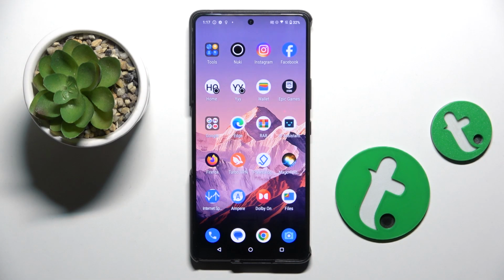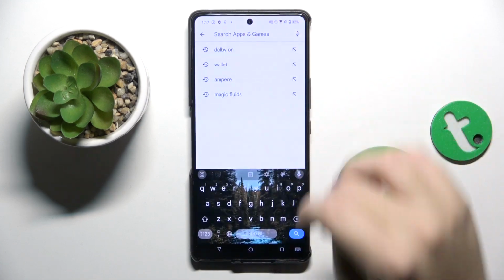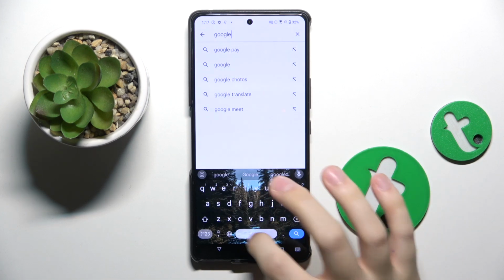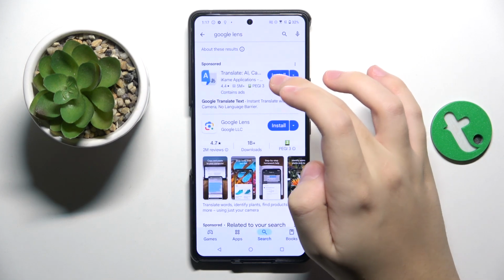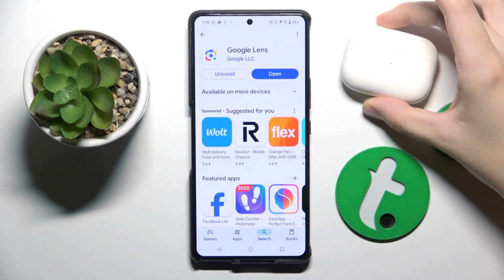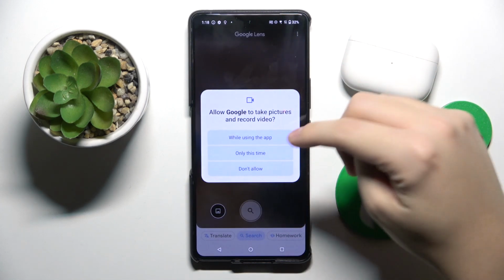ASUS ROG Phone 9 - How to Use AI? | Unlock Smart Features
Hello! The ASUS ROG Phone 9 is equipped with powerful AI features that can enhance your productivity and user experience. From AI-powered camera enhancements to intelligent app suggestions, these tools are designed to make your life easier. This guide will show you how to enable and utilize AI features effectively on your device.

How to use AI on ASUS ROG Phone 9?
What AI features are available on this phone?
How can AI improve my daily tasks?